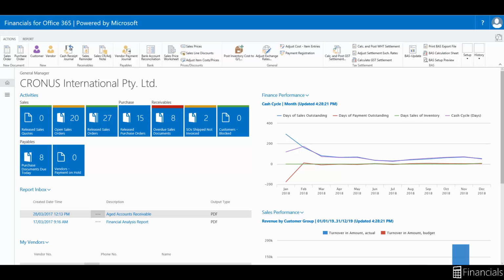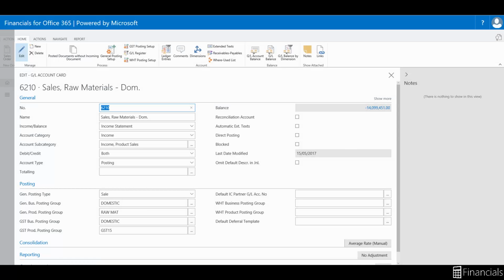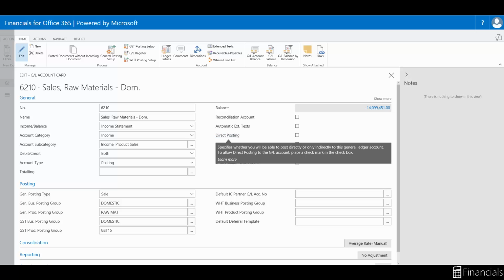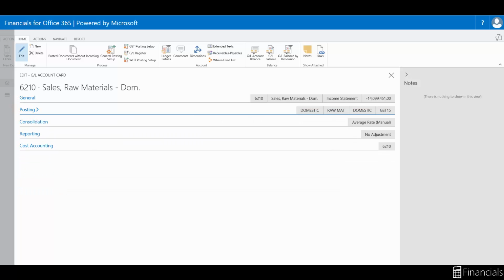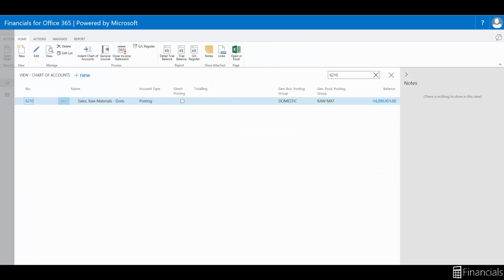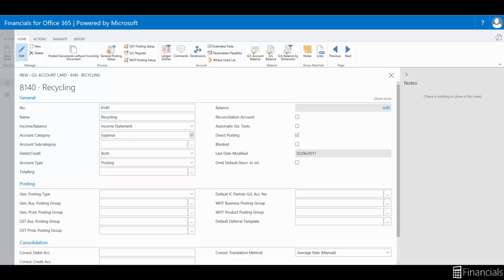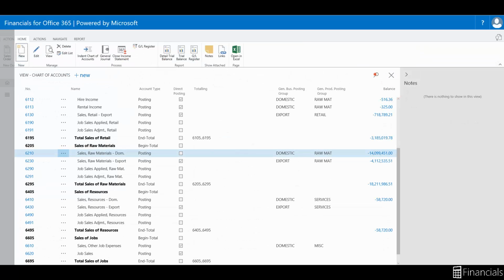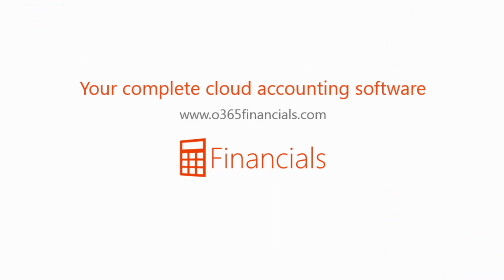How to set up General Ledger Account Cards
Welcome to our "Introduction to the General Ledger Account Card" in Financials for Office 365 video.

Today, we are going to give you an overview of the General Ledger account card.